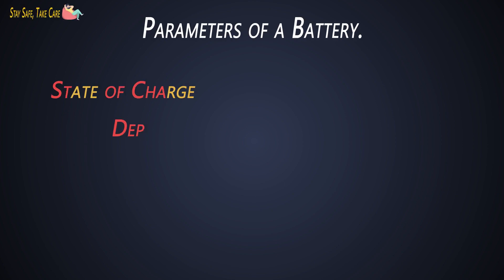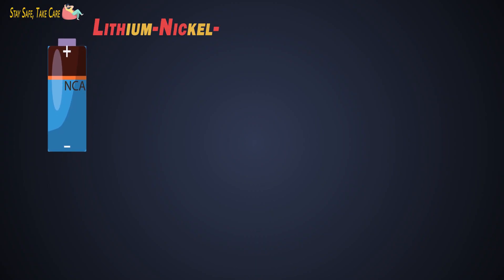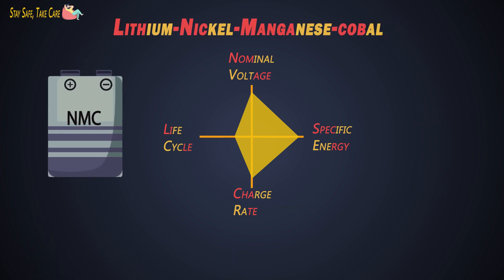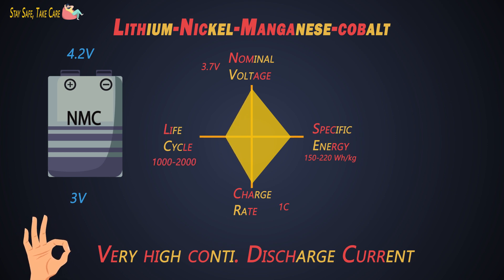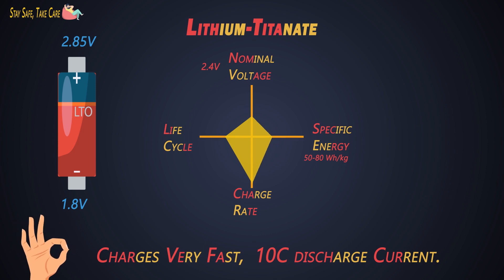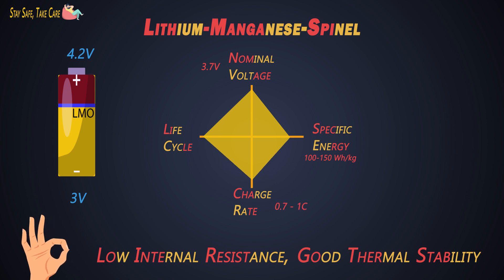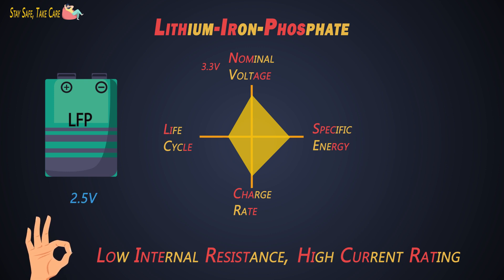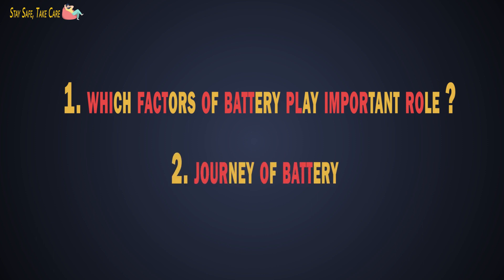What are the types of Lithium ION battery?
In this video we will see:

0:00 Index
0:45 Lithium-Nickel-cobalt-Aluminium oxide (NCA)
1:29 Lithium-Nickel-Manganese-Cobalt (NMC)
2:24 Lithium-Titanate (LTO)
3:11 Lithium-Manganese-Spinel (LMO)
4:04 Lithium-Iron-Phosphate (LFP)

Check us out!